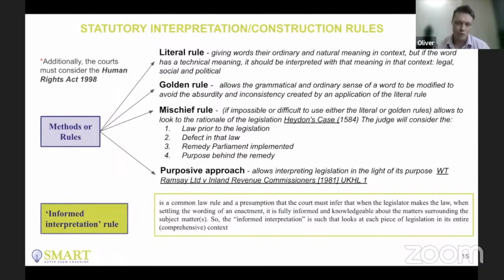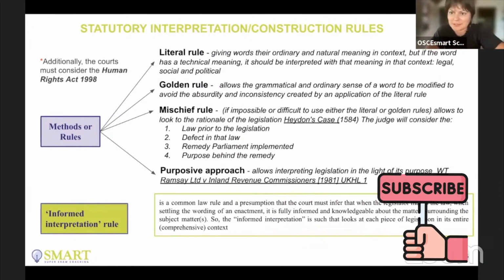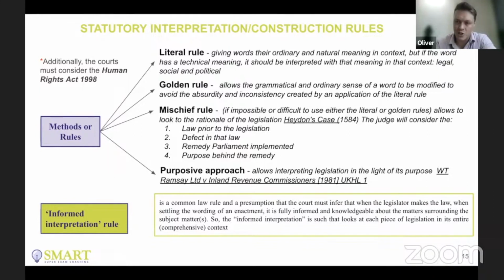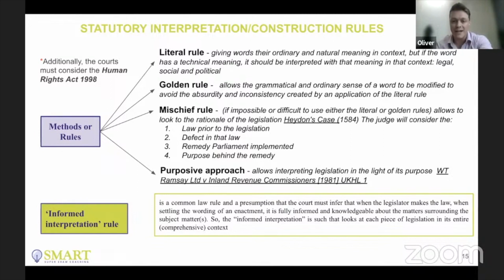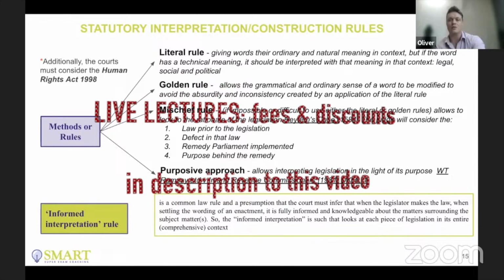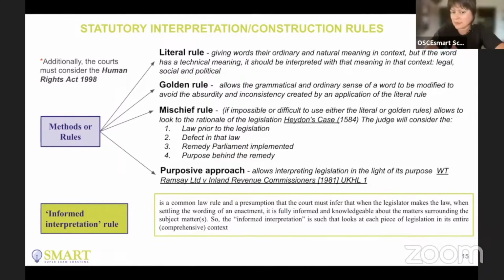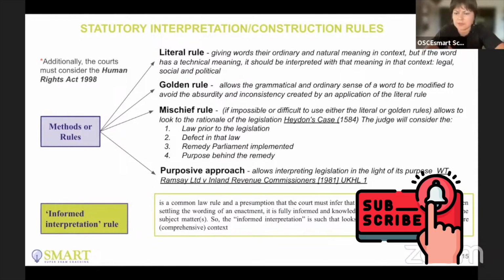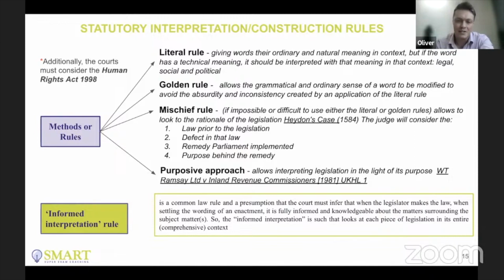Mischief Rule | English Legal System